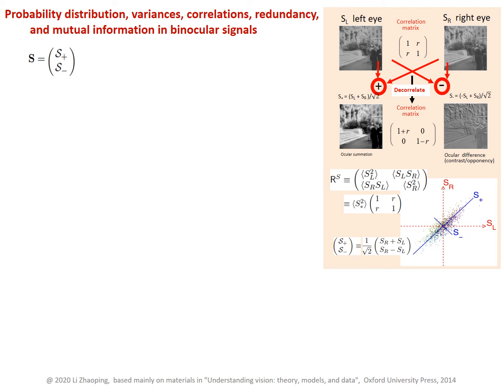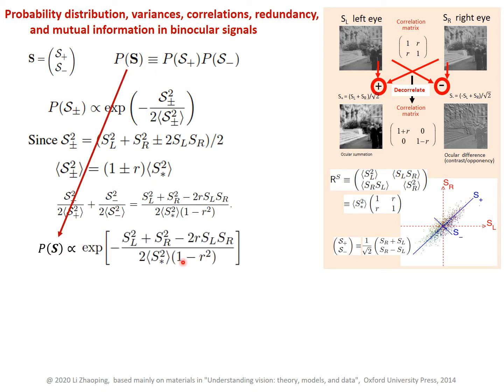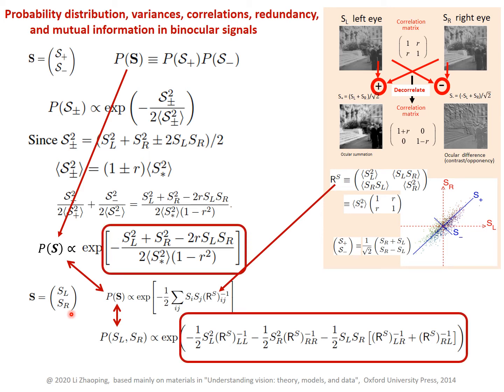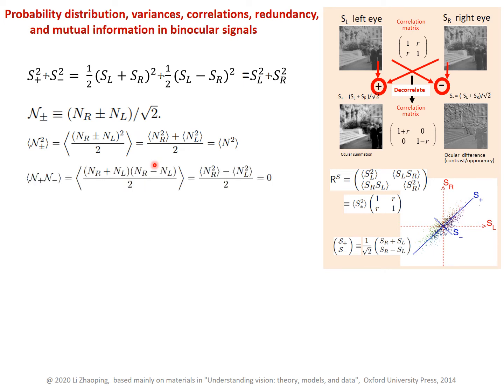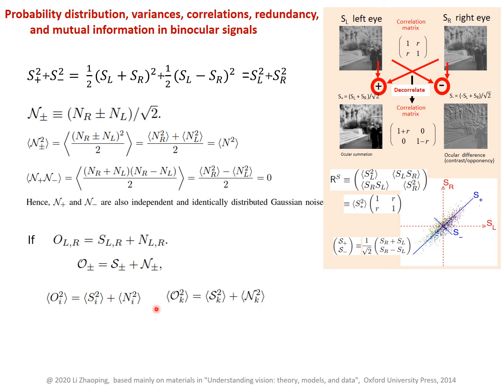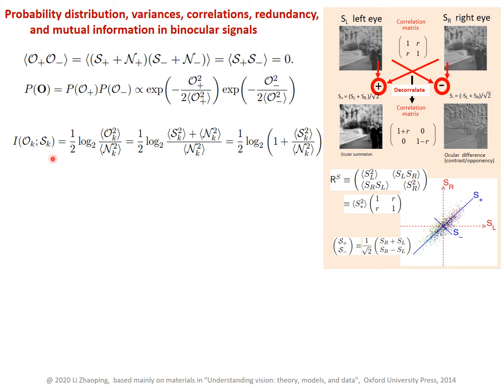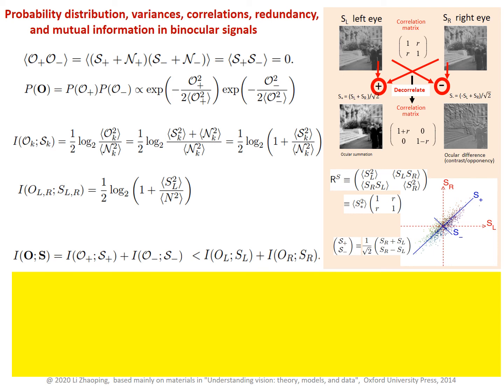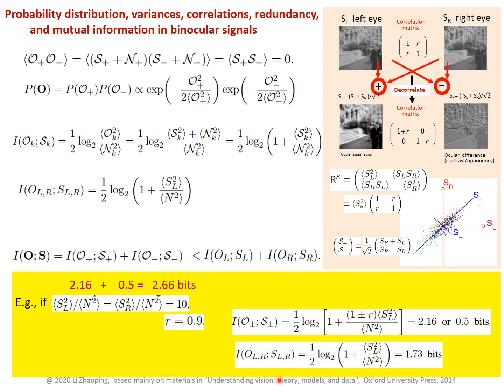Understanding vision book: Chap 3, Efficient Coding 11.2: oculartiy coding: (1) decorrel, continued